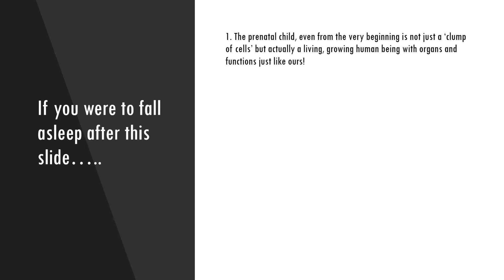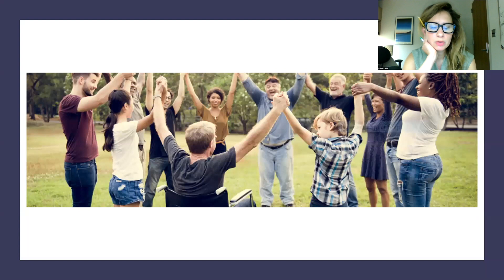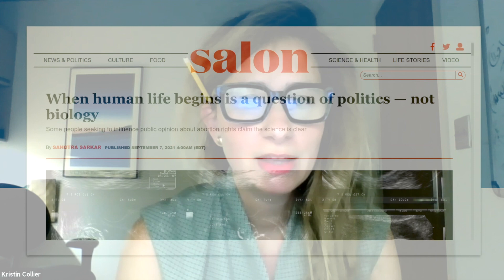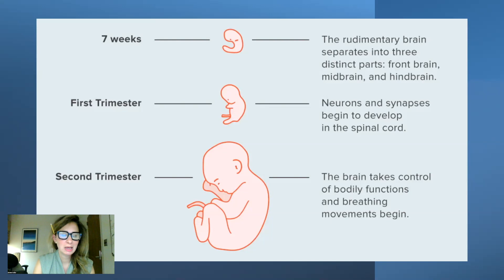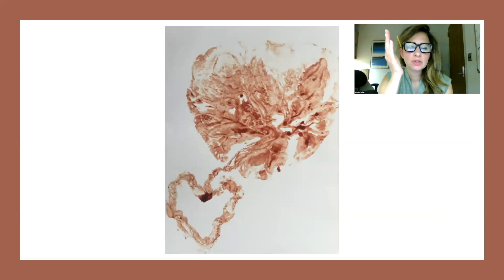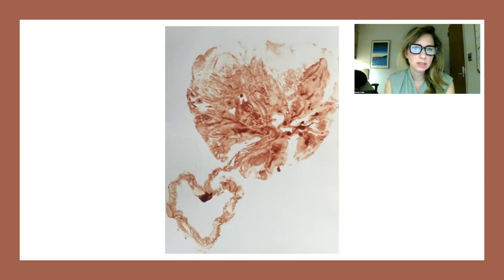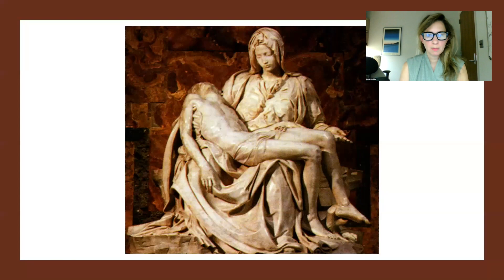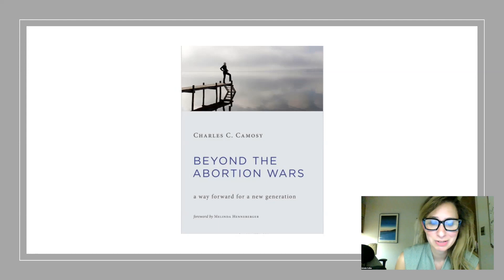"Fearfully and Wonderfully Made: Prenatal Development Through the Stages"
Kristin M. Collier, M.D., F.A.C.P., discusses "Fearfully and Wonderfully Made: Prenatal Development Through the Stages." This webinar was recorded on October 5, 2021.

For more information on promoting the culture of life through education,